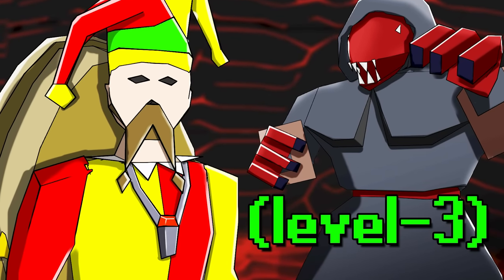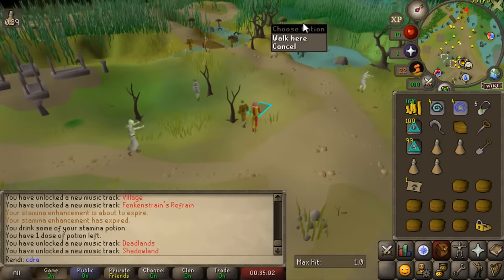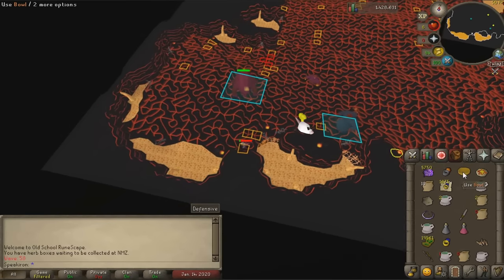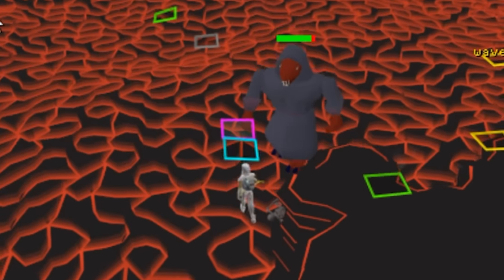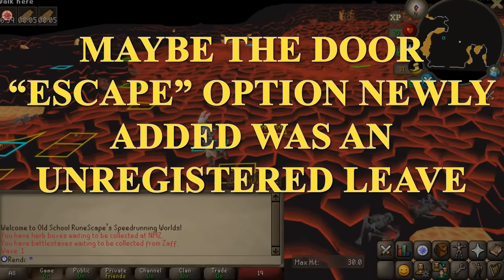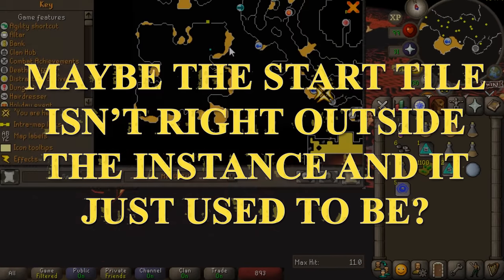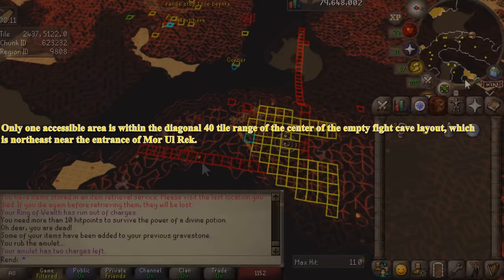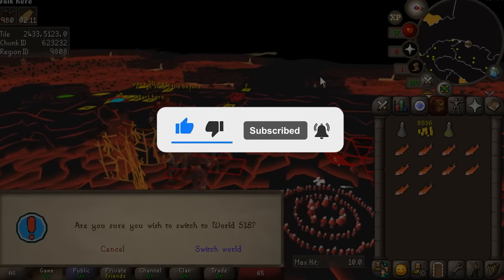Another Level 3 Fire Cape?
Today I look into possibly starting fresh on a level 3 combat account in Old School Runescape, but this time WITHOUT combat xp. If I want to continue this account I'll also need a no combat xp level 3 fire cape because I just do.
So I'll be looking for yet another new method to complete a fire cape with 3 combat. This account already has Priest in Peril and Fremennik Trials done, allowing it to access new areas and awesome content that no other level 3 can.

Intro & Goals 0:00
The Possibilities of This Account 2:37
0 Combat XP Discoveries 5:20
Banking In Fight Caves 10:02